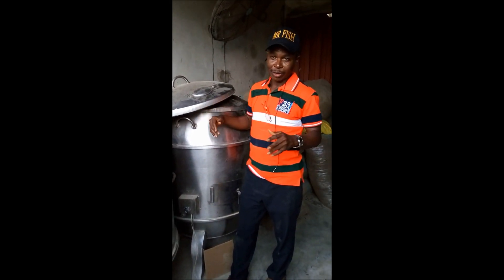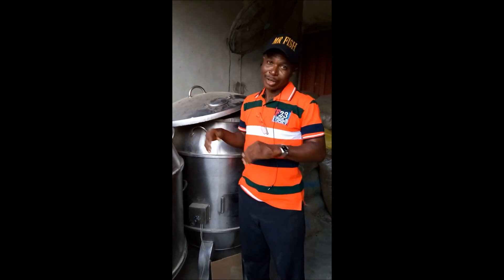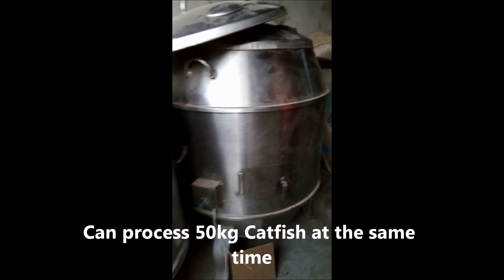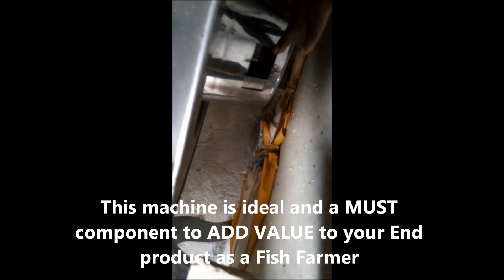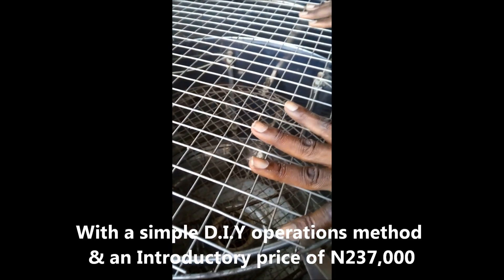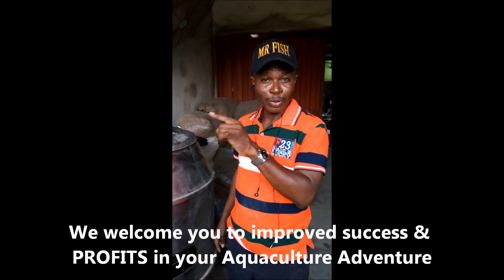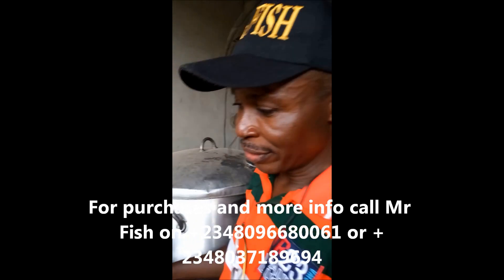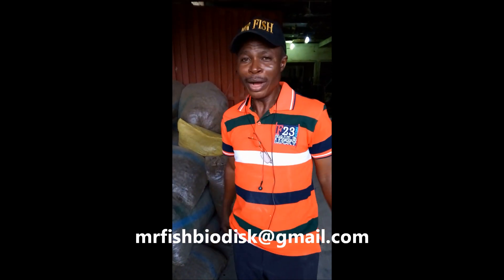SMOKING/DRYING FISH MACHINE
A must for every Fish Farmer who wants to sell at a HIGHER PRICE, EXPORT, ADD VALUE & sell at your own time